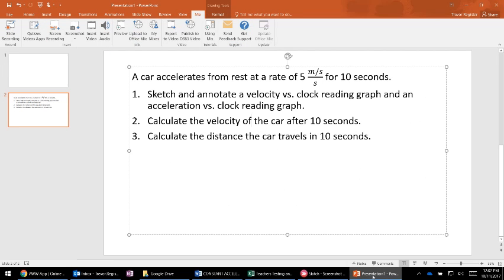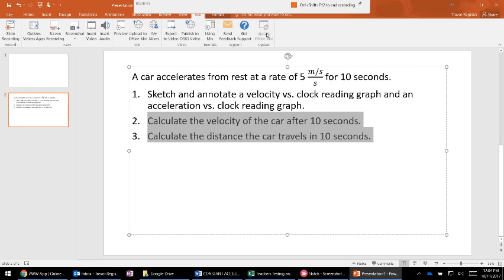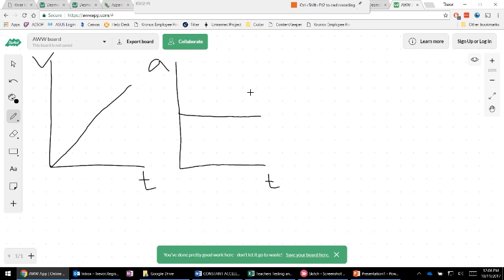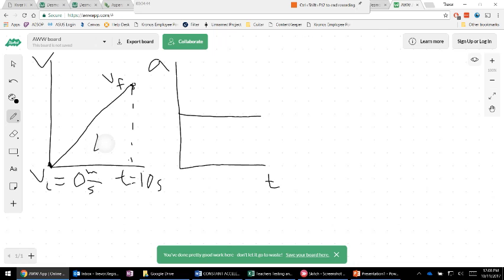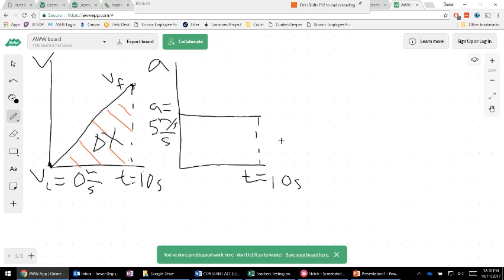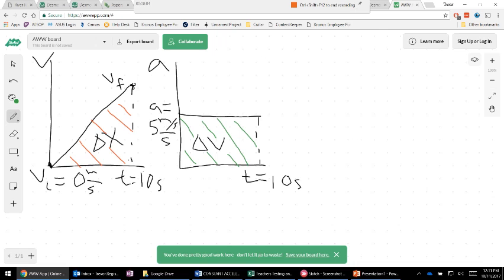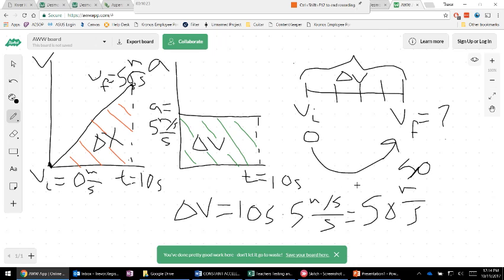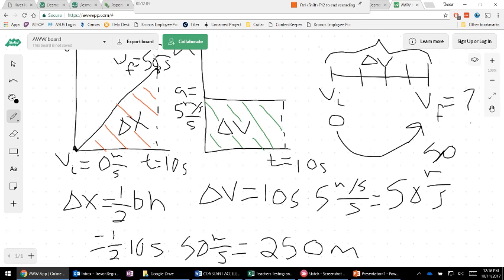Annotating Kinematics Graphs (Intro)